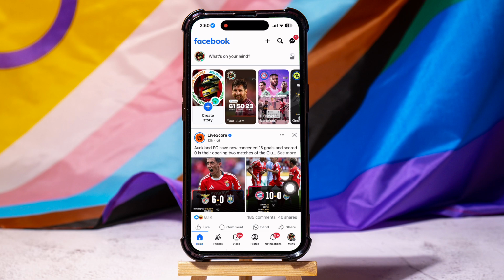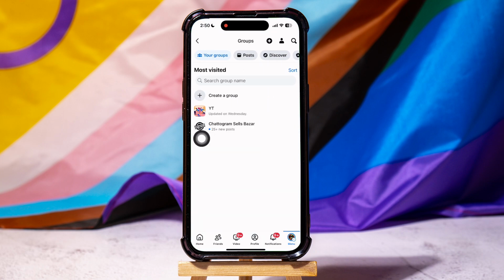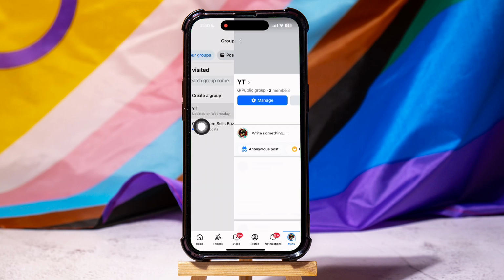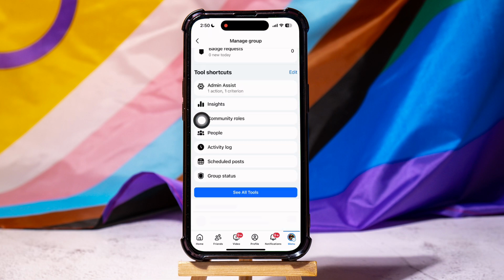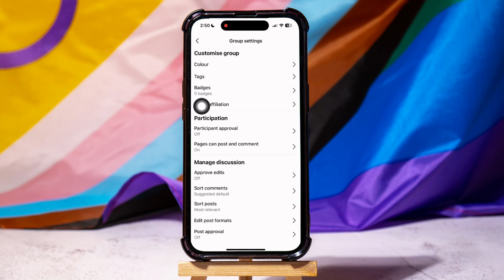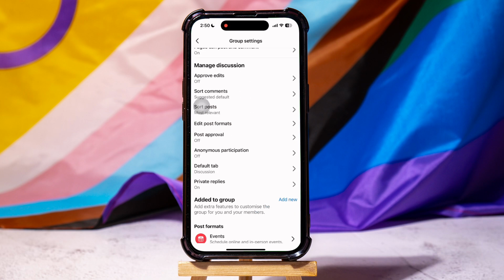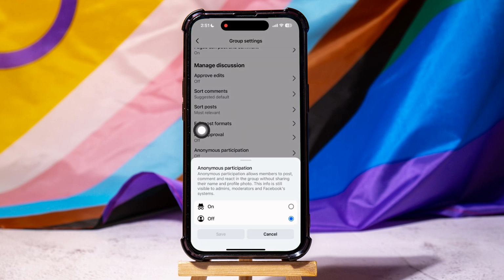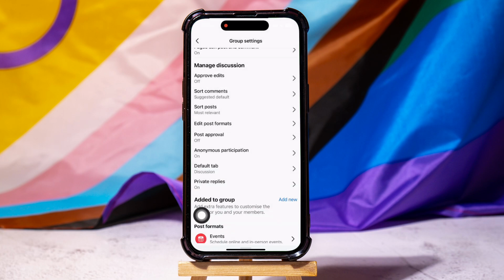How To Turn On Anonymous Posts In Facebook Group 2026 (iPhone & Android)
Discover how to turn on anonymous posts in a Facebook group effortlessly! If you're like me, wanting to create a safe space for open conversations, enabling anonymous posts is a game-changer. I'll walk you through the steps to activate this feature, ensuring your group members can share their thoughts without revealing their identities. Whether you're a group admin or just curious about Facebook's privacy settings, this guide has got you covered. Learn how to make your Facebook group more inclusive and engaging by allowing anonymous posting. Dive into the world of Facebook group settings and unlock new ways to foster honest and open communication. Let's make your group the best place for authentic interactions!